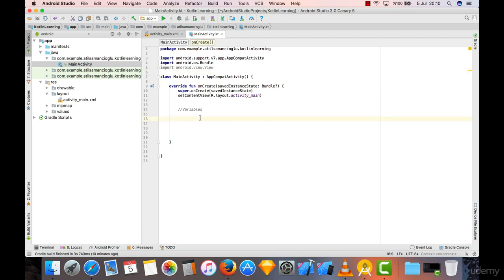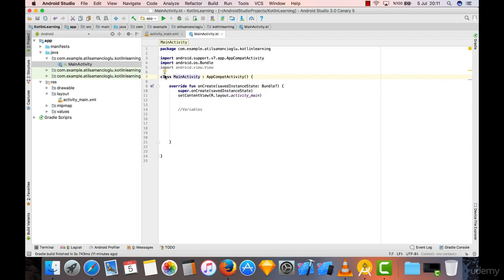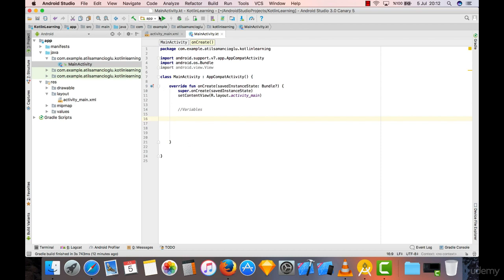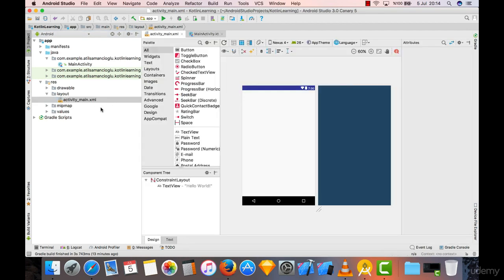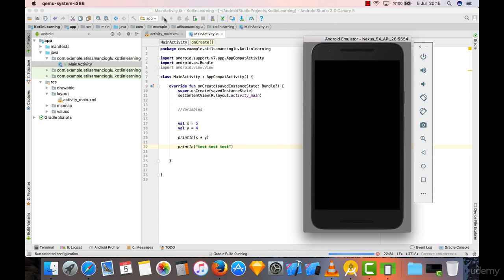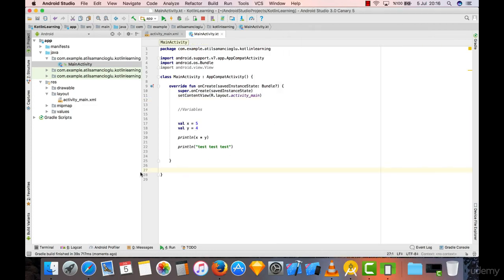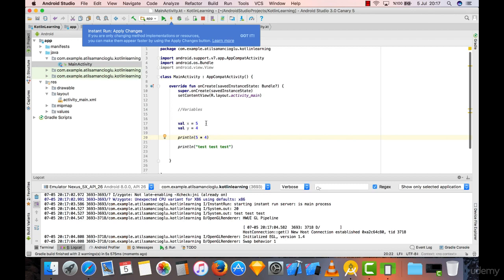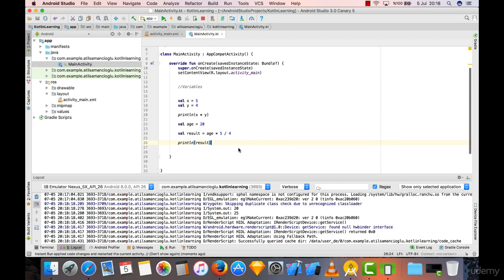Lesson 15 : Variables - Kotlin Android Tutorials